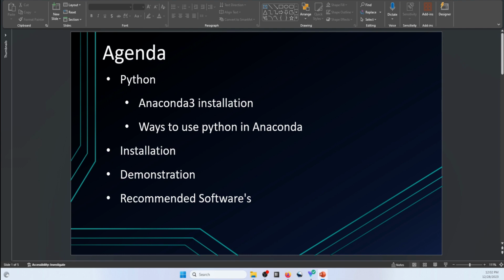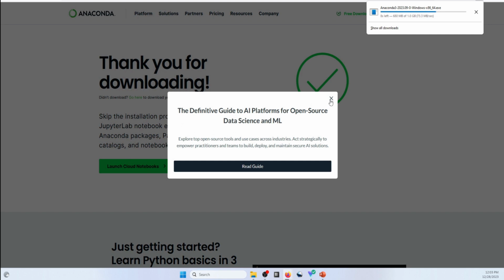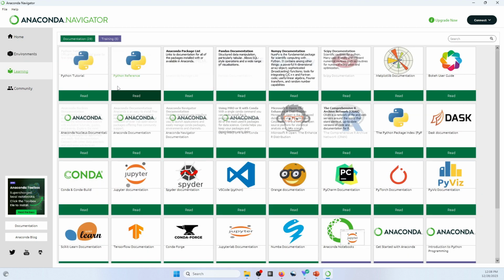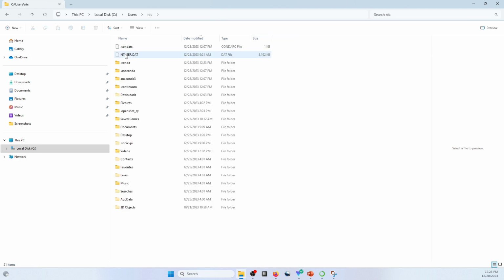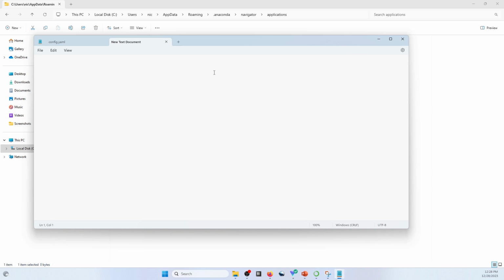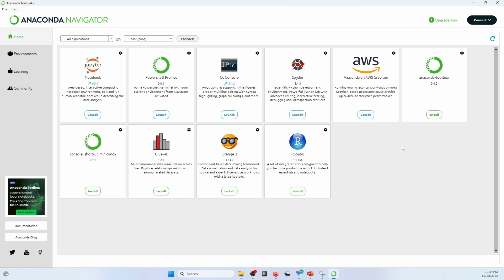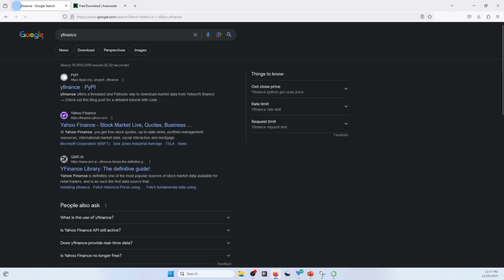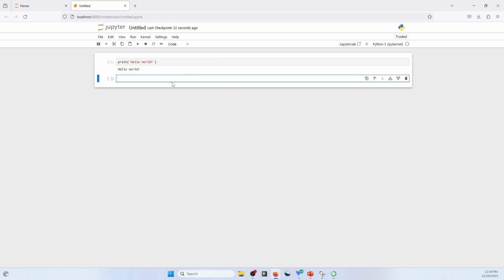Anaconda Installation Tutorial: Set Up Your Python Data Science Environment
🔗 Links Mentioned in the Video:
    Download Anaconda
📌 Key Topics Covered:
    Introduction to Anaconda.
    Downloading the Anaconda distribution.
    Installation on Windows.
    Setting up your Python environment.
    Overview of Anaconda Navigator.